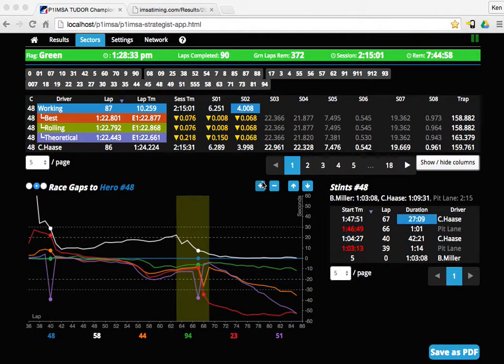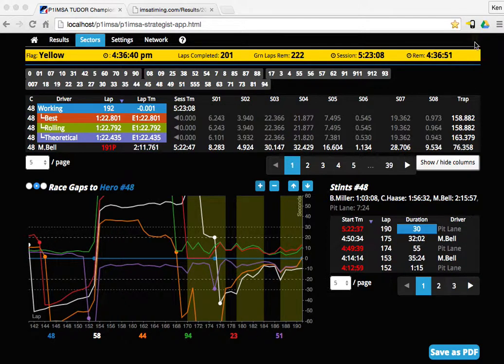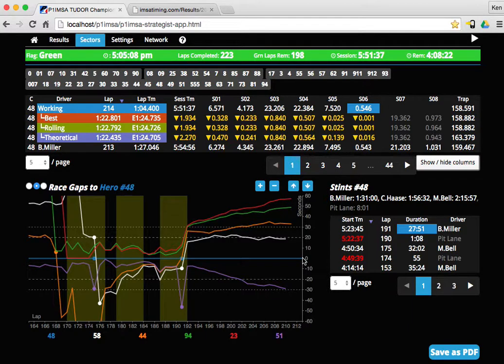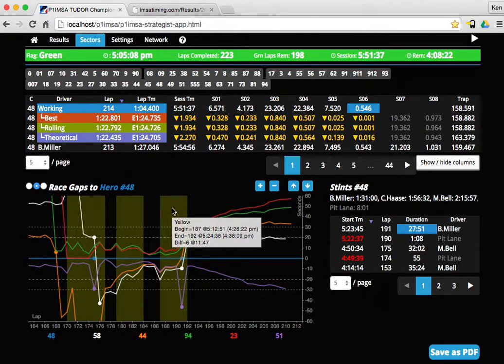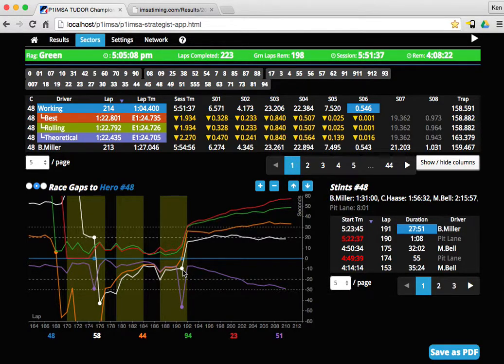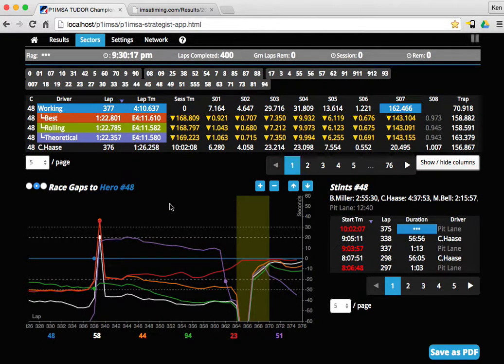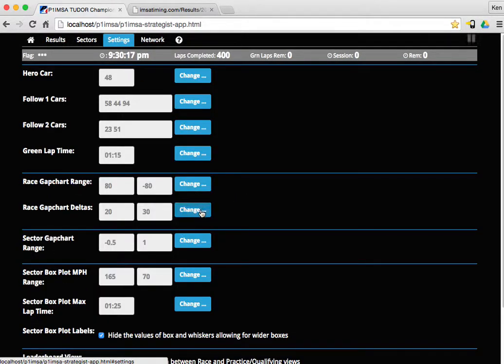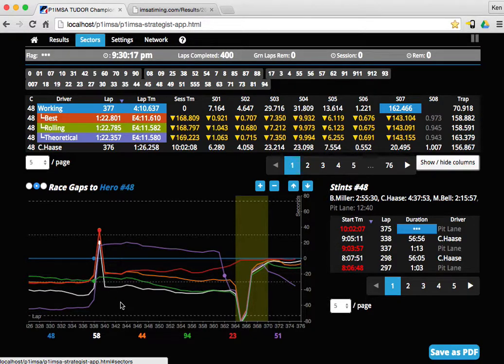P1TS Tutorial 6 - Using the Race Gapchart for Strategy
Tutorials for P1TS - Real-time race strategy software for International Motor Sports Association race teams:
  1 - Logging In and Connecting
  2 - 5 Minute Tour
  3 - Viewing Session Results
  4 - Predicting Lap Times
  5 - Comparing Sector Time Gaps
  6 - Using the Race Gapchart for Strategy
  7 - Comparing Average Sector MPH Distributions
  8 - Understanding Box and Whisker Plots